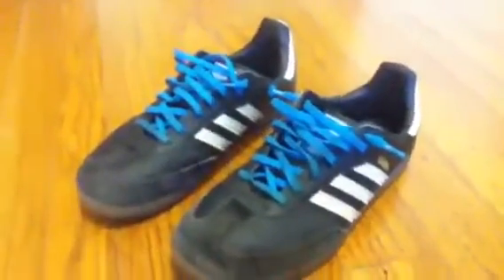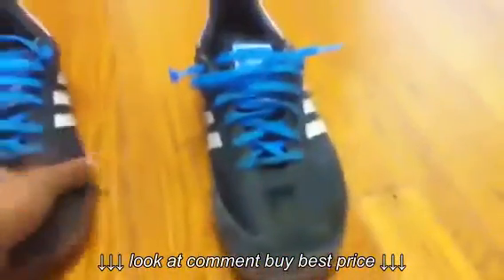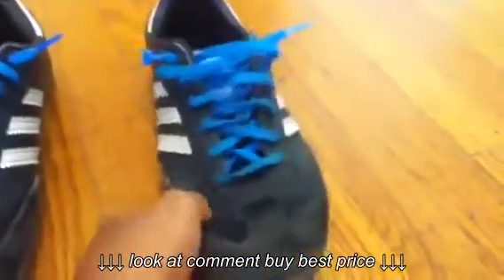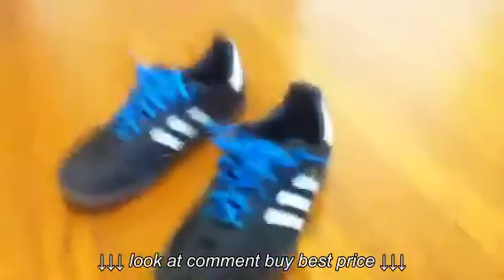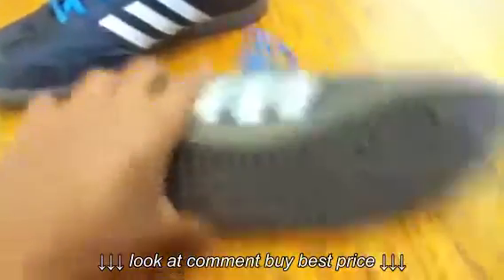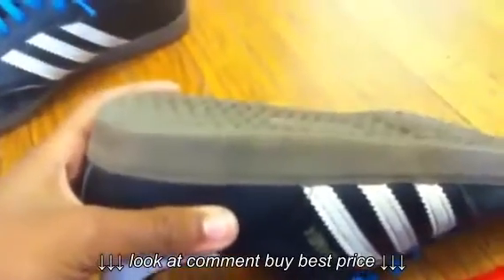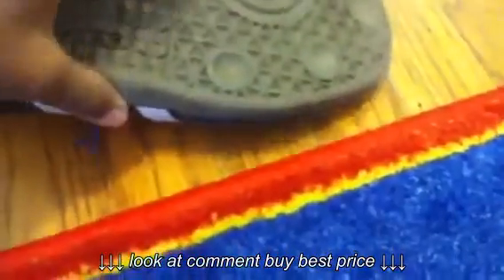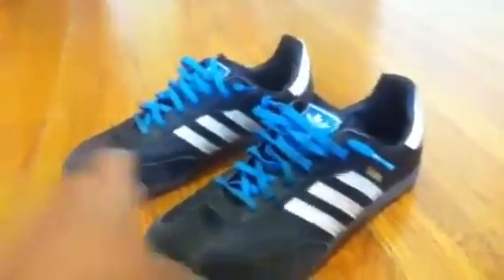Adidas samba classic review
Adidas samba classic review, Adidas samba classic review